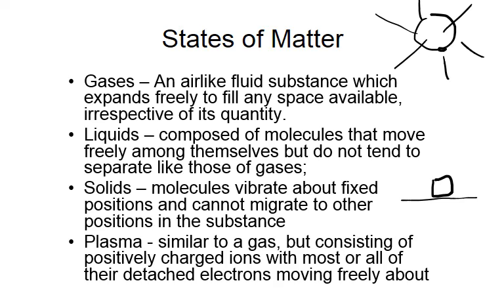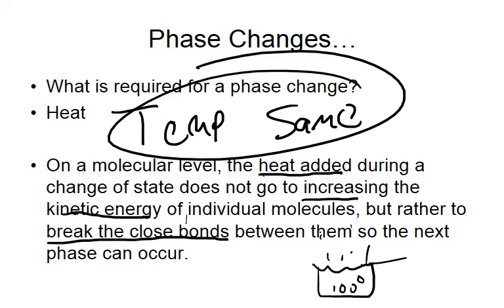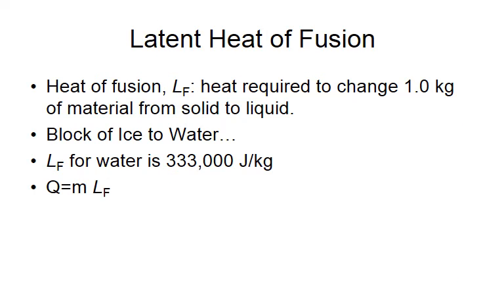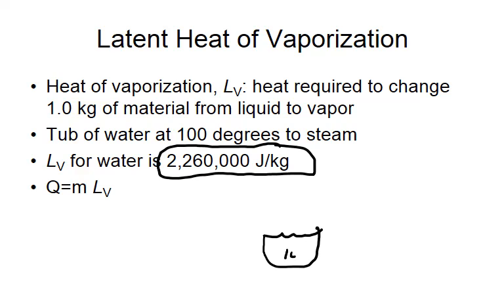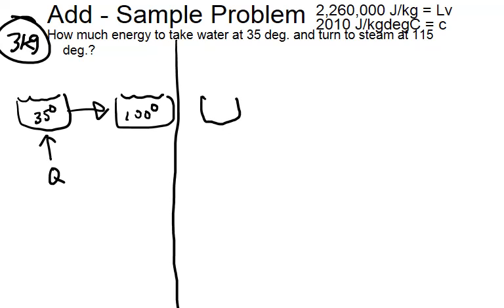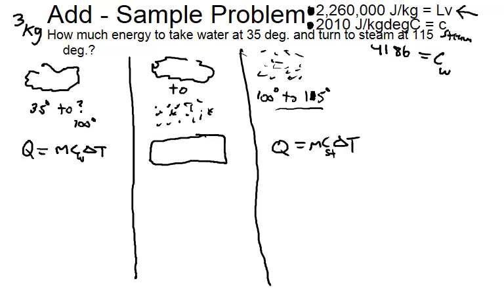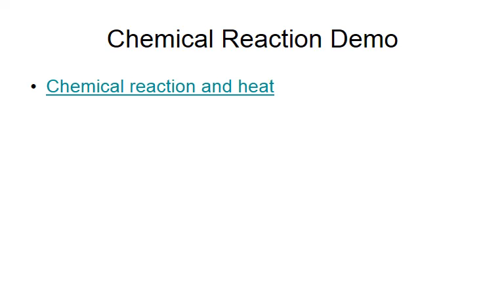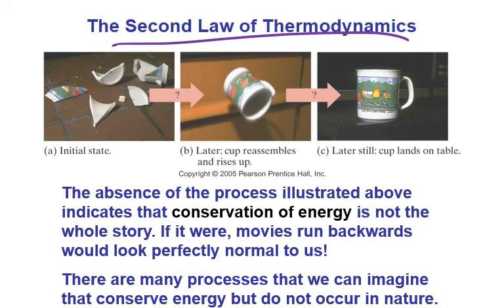178a Final Review Phase Changes and 2nd Law of Thermodynamics